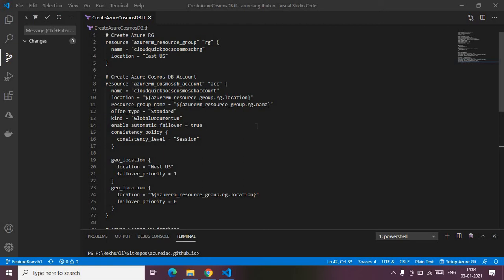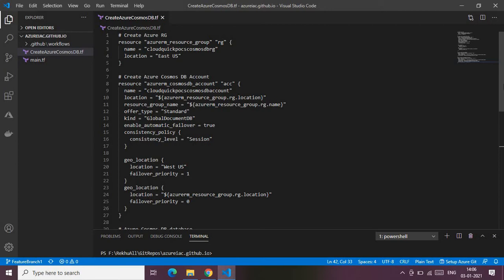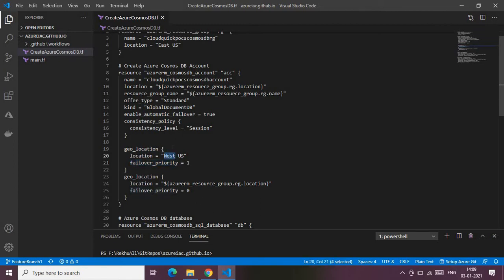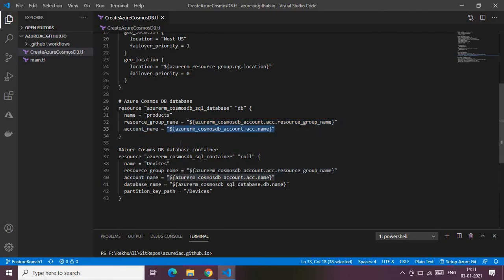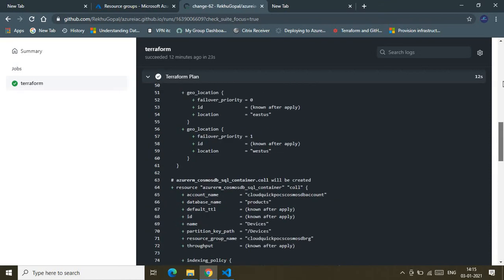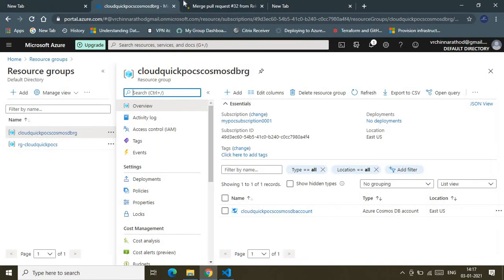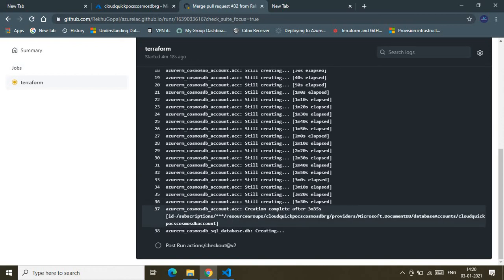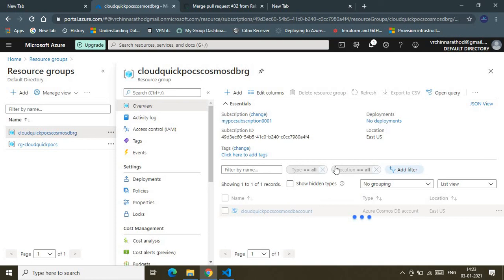Terraform to create Azure Cosmos DB | GitHub Actions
This video shows about how to create Azure Cosmos DB using Terraform and deploy via Github Actions. It contains required Terraform walk through and demo of cosmos DB creation via Github Actions.